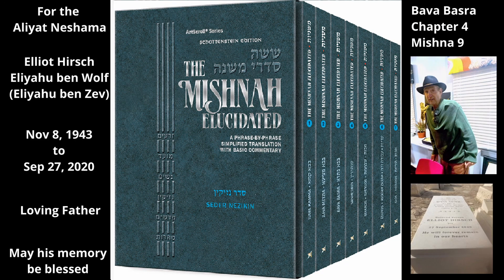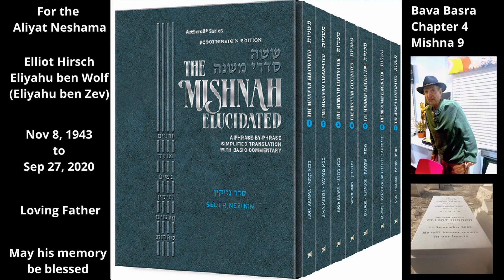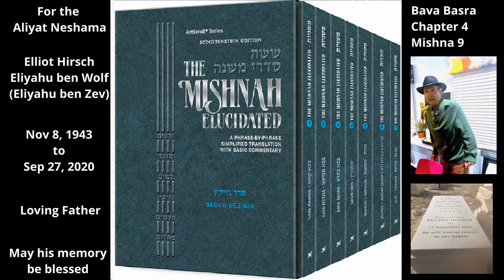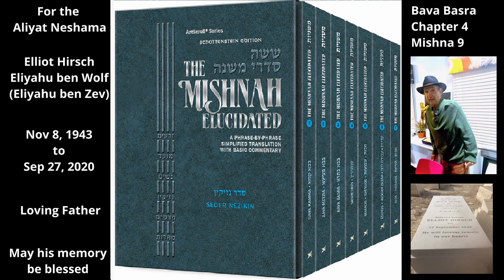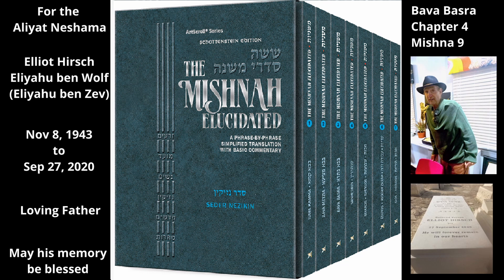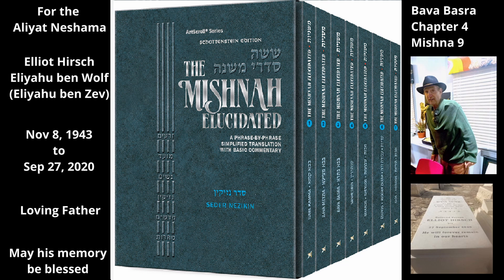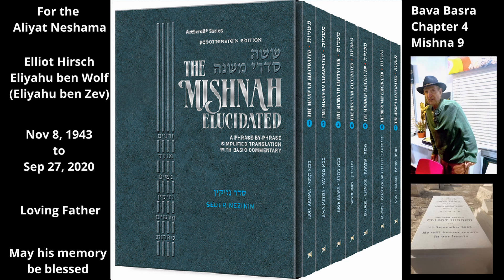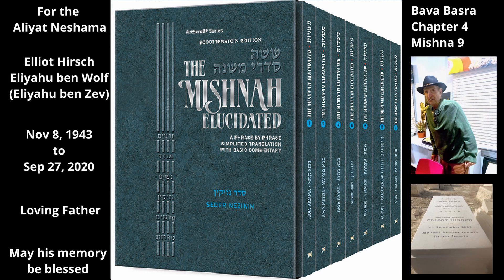Mishna in English. Tractate Bava Basra: Chapter 4/10; Mishna 9/9